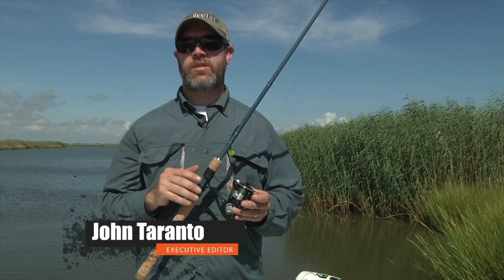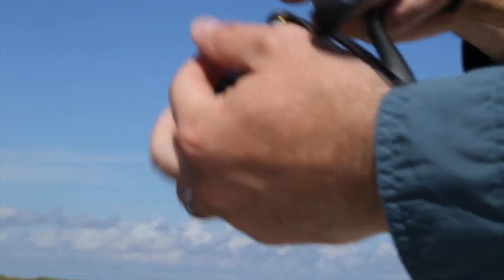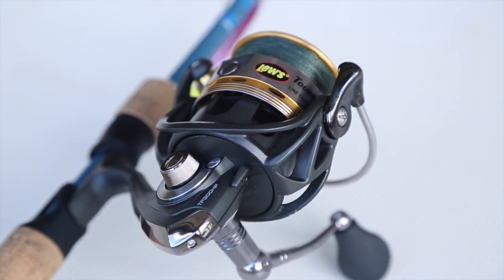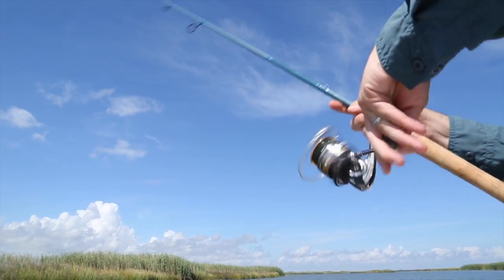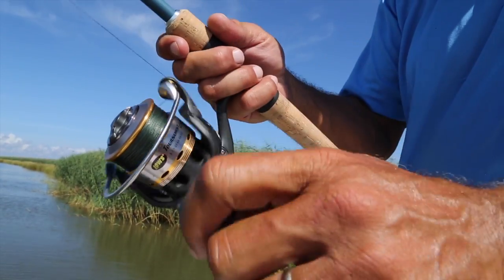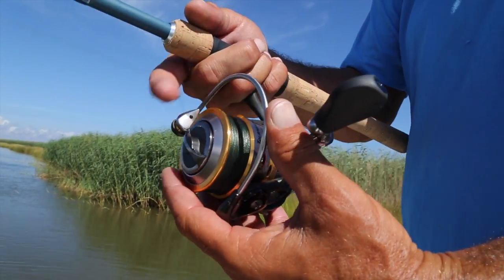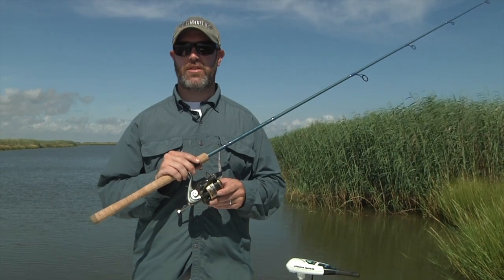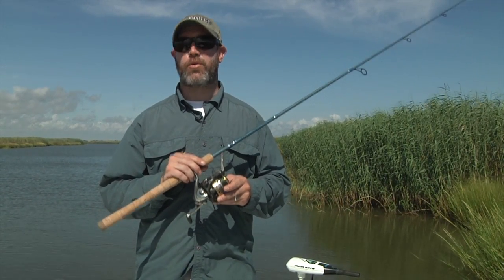Tackle Test: Lews Tournament Pro TP300HP Reel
This spinning reel won OL's Great Buy award in our 2015 Tackle Test.